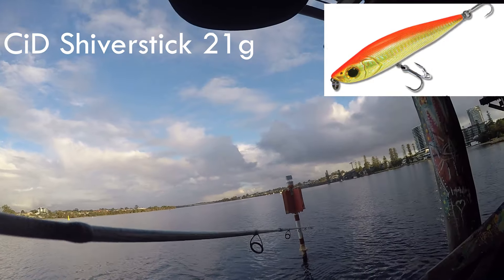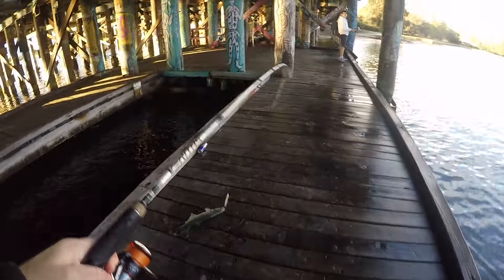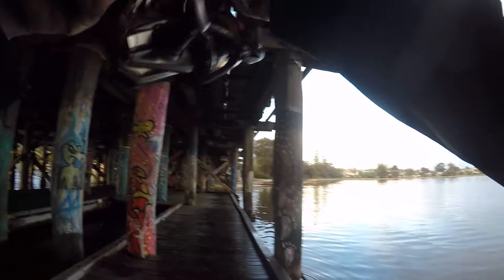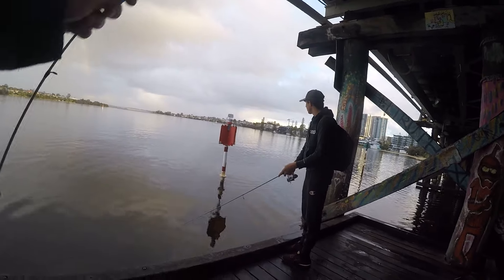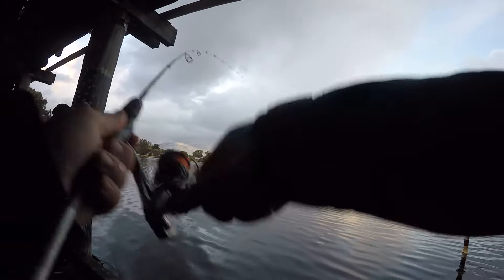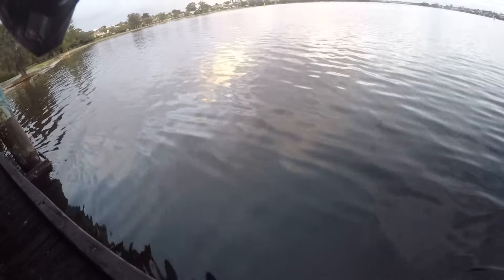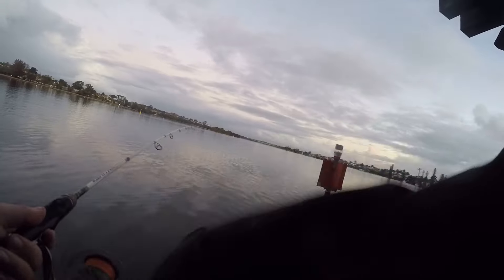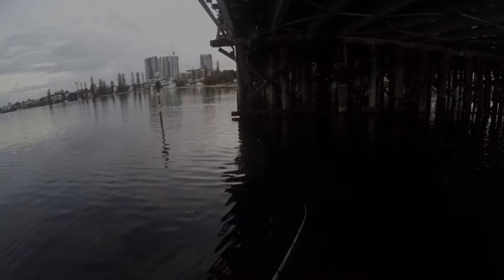Big Swan River Tailor!! Lure for Overcast Conditions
Gear:
1-3kg Veritas
2500 Ci4 Stradic
8lb DAIWA expedition Braid
8lb Leader

Lures: Cid Shiversticks and 10g Buckabous